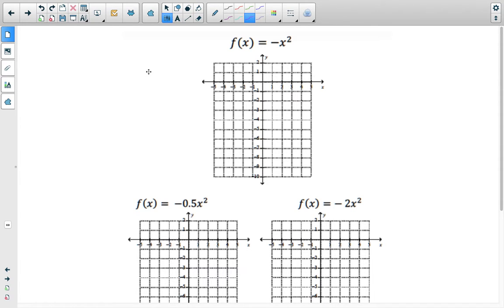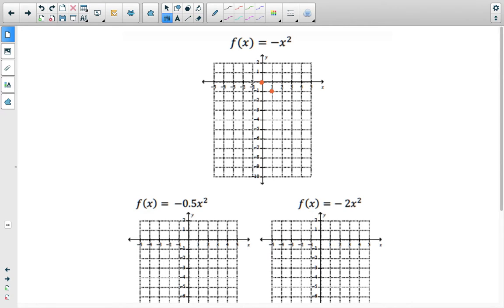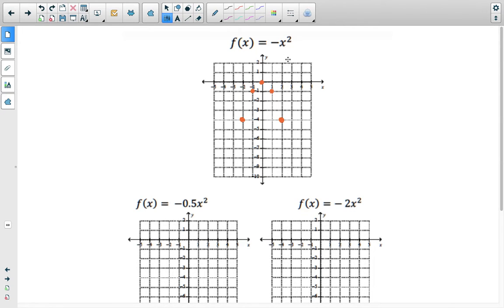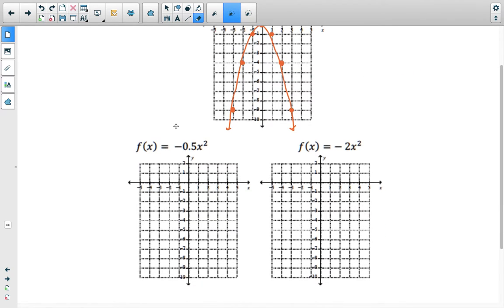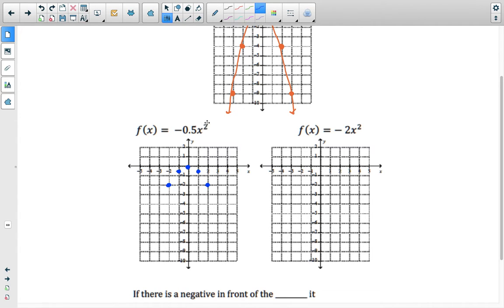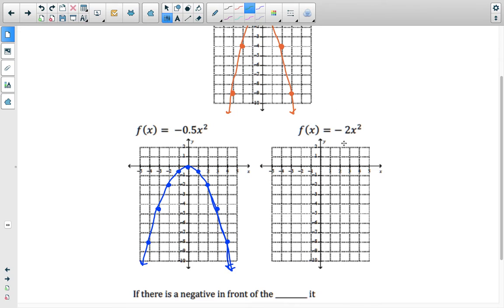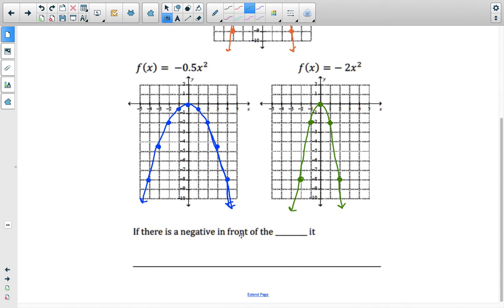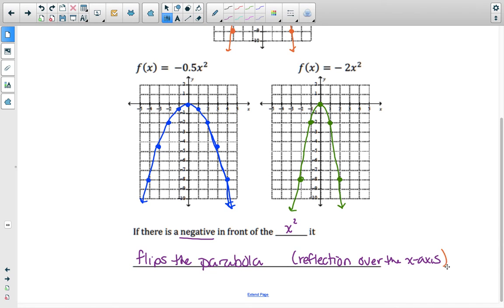m1 Basic Shifts of Quadratic negative a